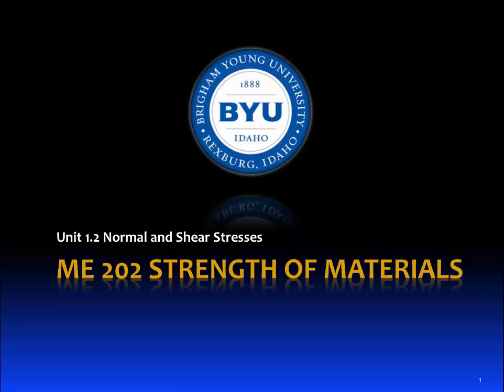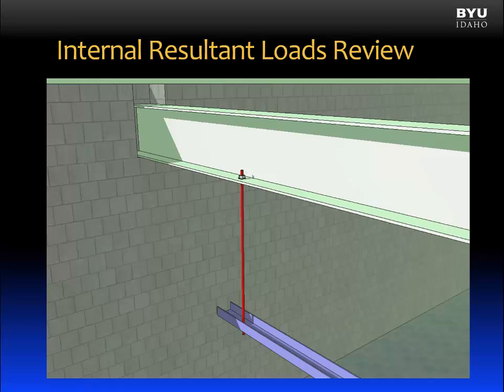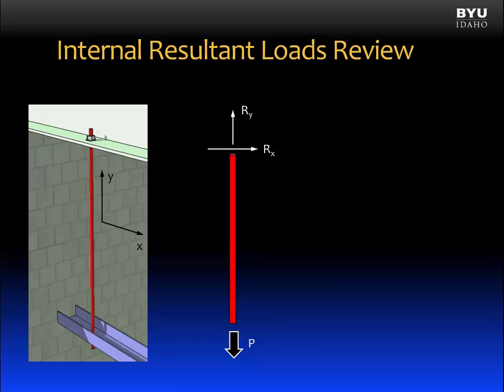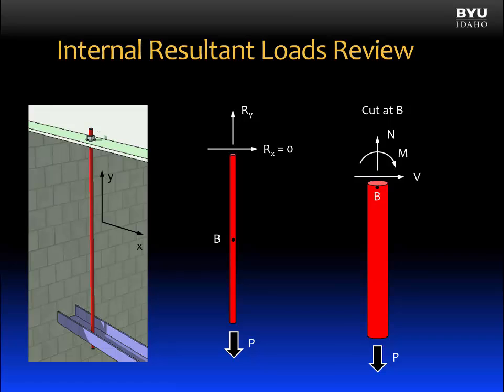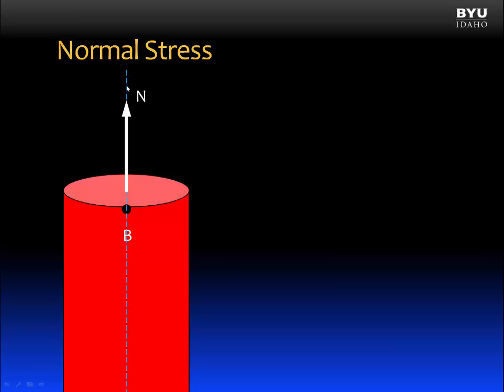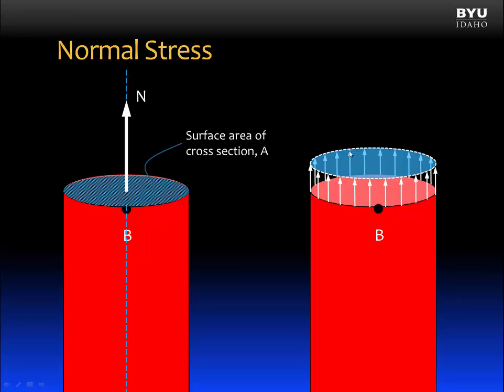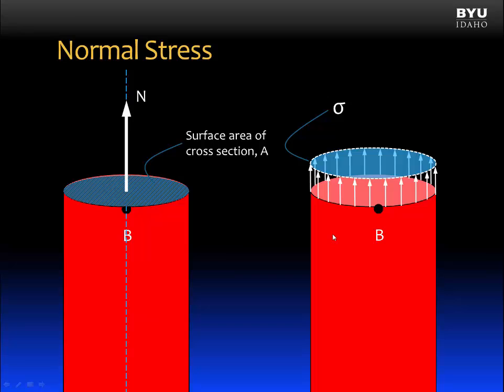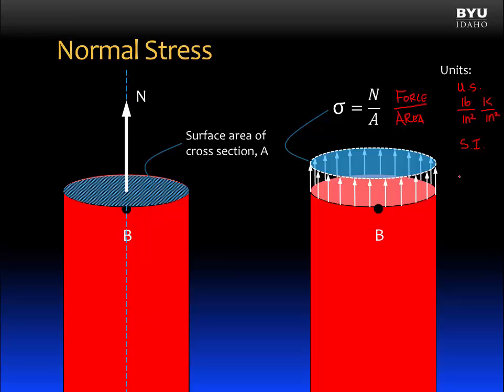01.2 Normal and shear stresses - Part 1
Concept Introduction:
Understand the concept of normal stress and solve for average normal stress in an axially loaded bar